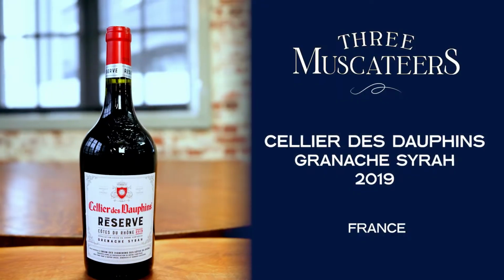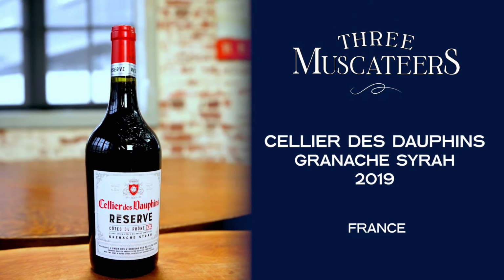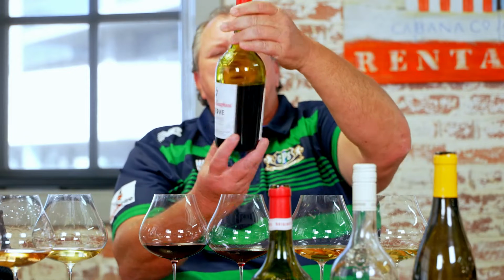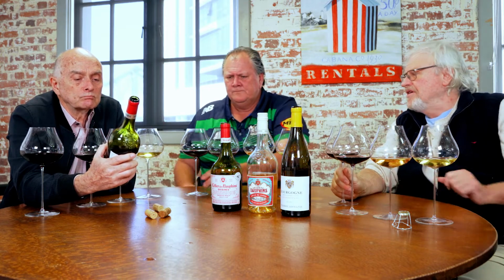The Three Muscateers taste some imported wines from Grays - EP 5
The wines in this episode

Take a look at all the wine Grays has on offer